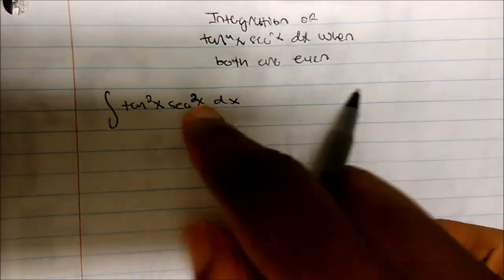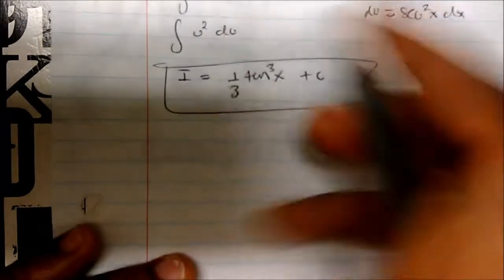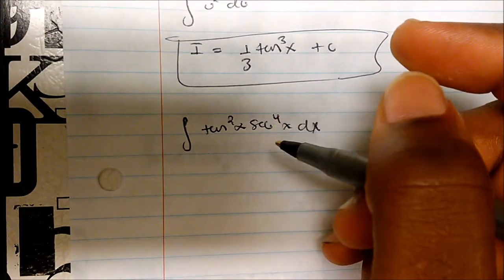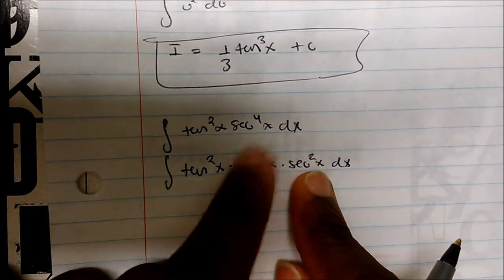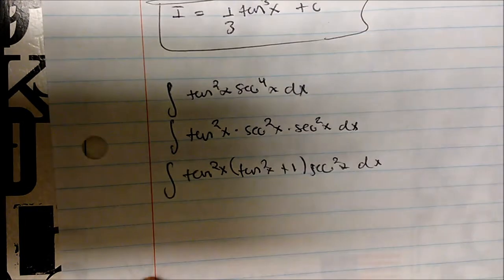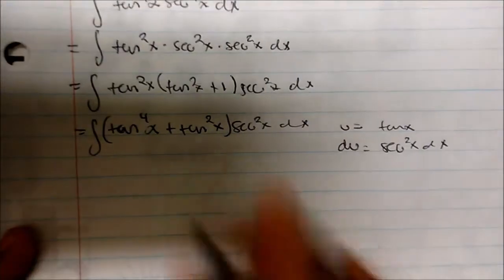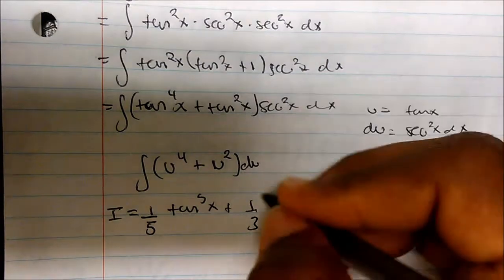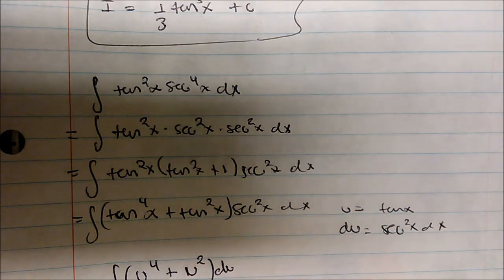Integrals of Tan^mx Sec^nx When Both M and N Are Even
This video puts emphasis on finding the Integrals of tan^mx sec^nx when both m and n are even.